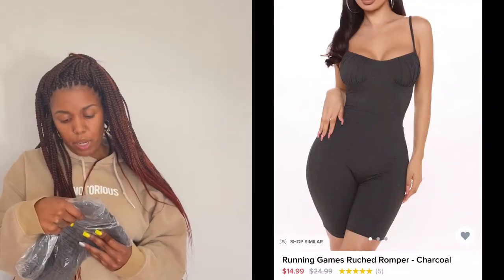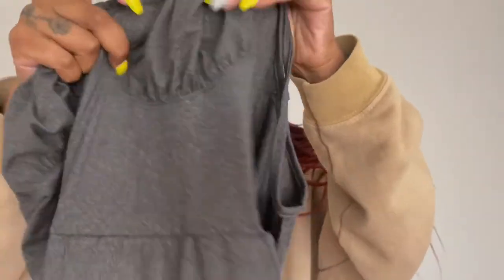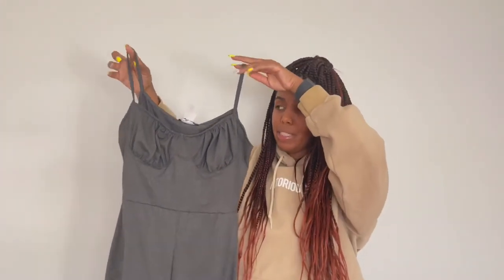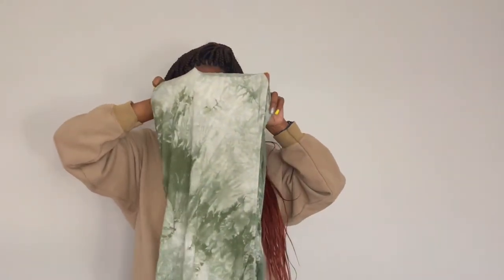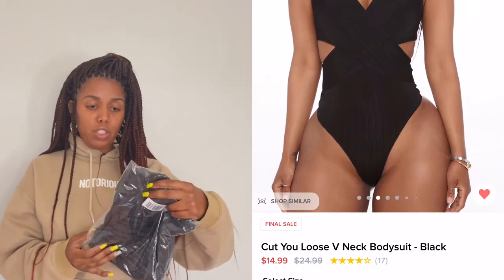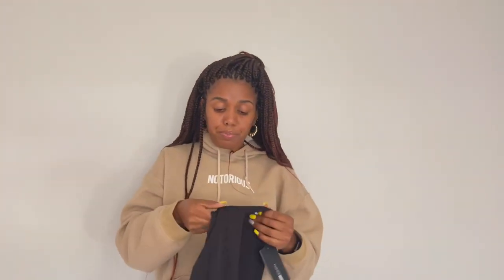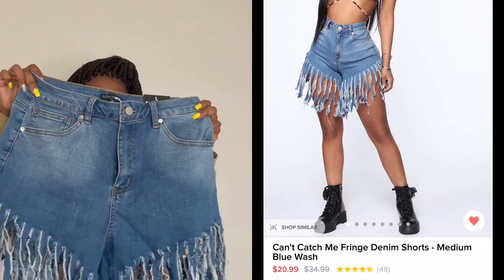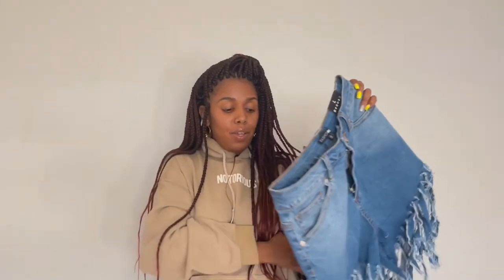Fashion Nova Midsize Haul | Memorial Day Sale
Hey guys! I'm here with a Fashion Nova Memorial Day haul. I decided to record this haul as soon as I got my items so you all can get them for the same price. Let me know what you guys think. See you later!

Fringe Shorts (L) (very stretchy)
Distressed Bermuda Shorts (I sized up twice for personal preference. However, my regular size was reallllyyyyyy tight. I probably could've done a L)

I have a try on haul for this video on IG and Tiktok: stylexjass